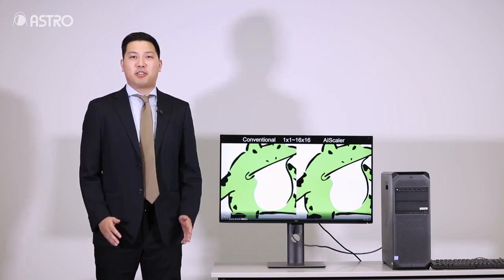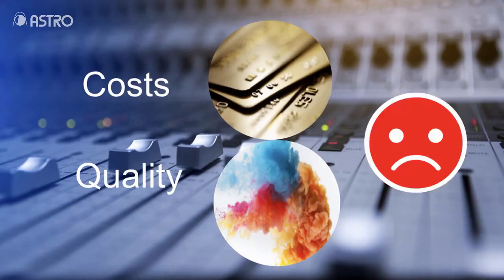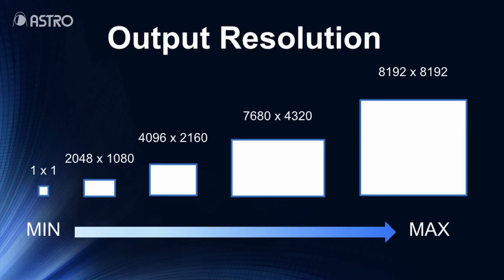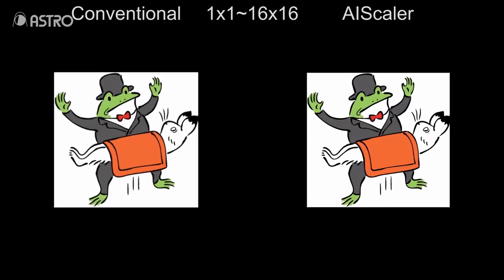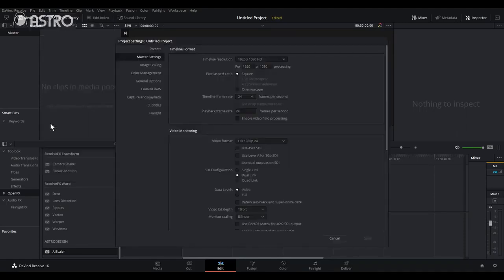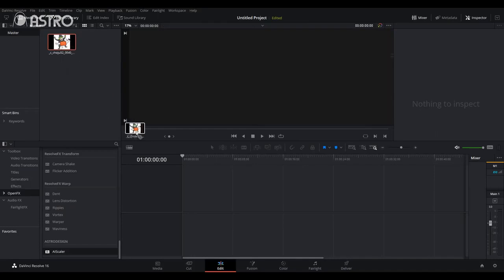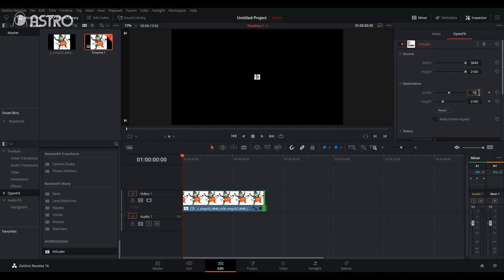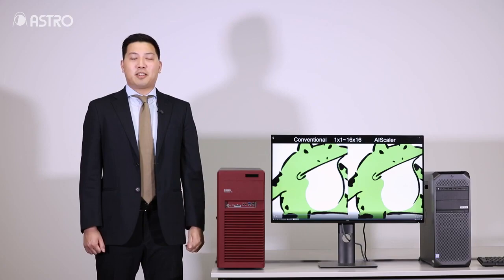ASTRODESIGN, Inc Up convert software AI Scaler SP 2030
More detail

A fanless, lightweight (weight: 340g) and compact 8K camera system equipped with a camera sensor featuring a global shutter function. As the size of camera head enclosure is 65mm×65mm, it could be mounted on the handy stabilizer. The system consists of a camera head and a CCU. The captured video is output from the CCU in 8K in real-time with 4 lines of 12G-SDI. The camera and CCU can be separated by up to 100 meters, making it possible to shoot from a remote location.